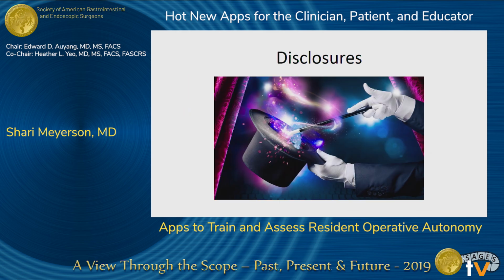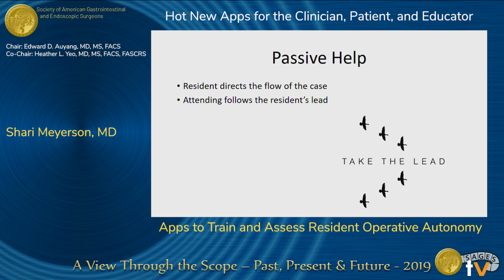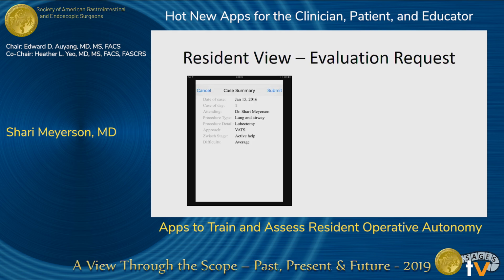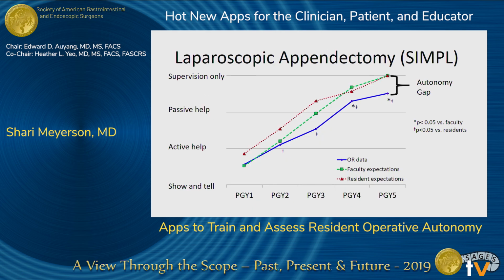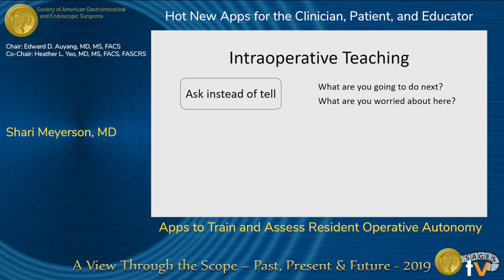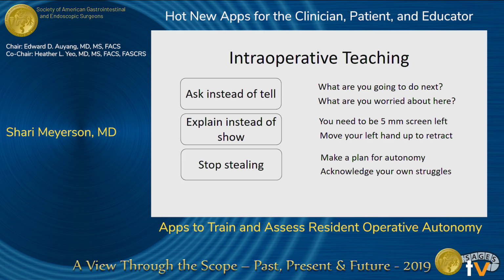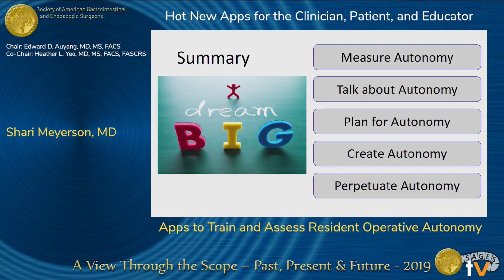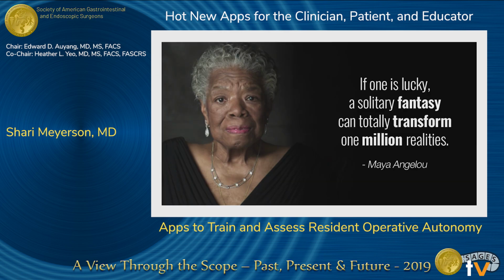Apps to Train and Assess Resident Operative Autonomy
Presented by Shari Meyerson at the "Hot New Apps for the Clinician, Patient, and Educator" session during the SAGES 2019 Annual Meeting in Baltimore, MD on Thursday, April 4, 2019